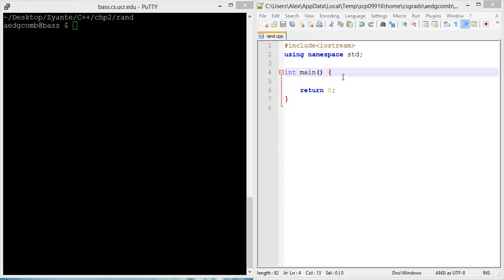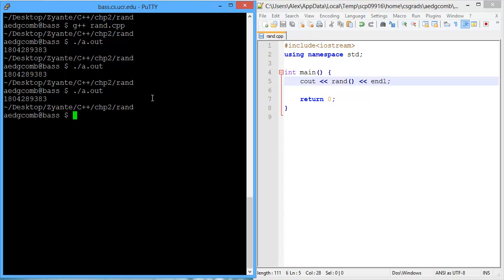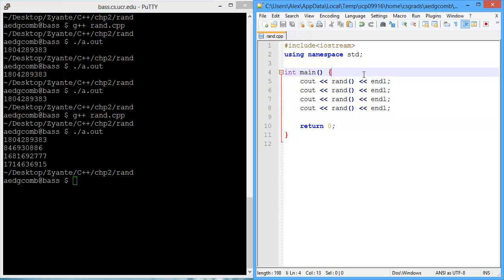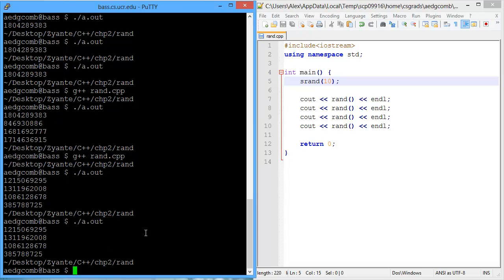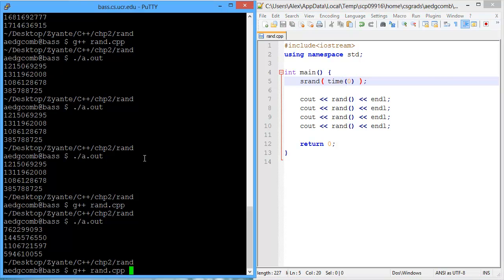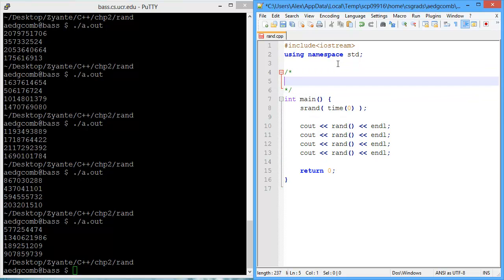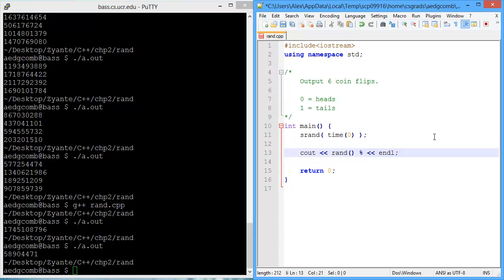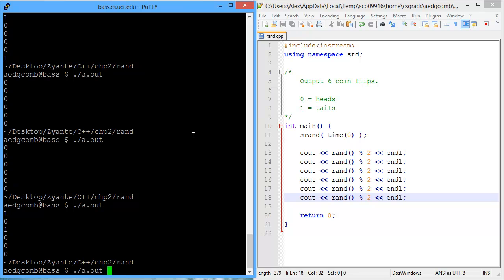Programming example: Random number generation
This video demonstrates the use and behavior of the rand function, including errors made along the way.